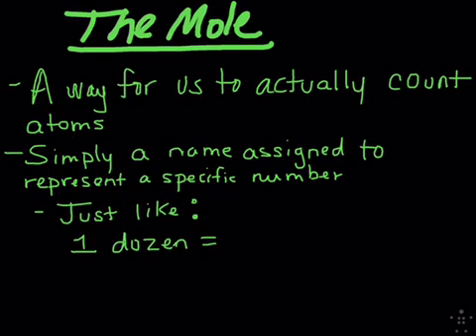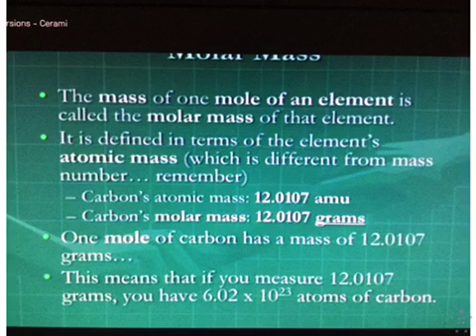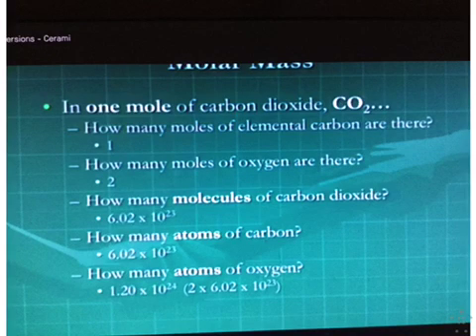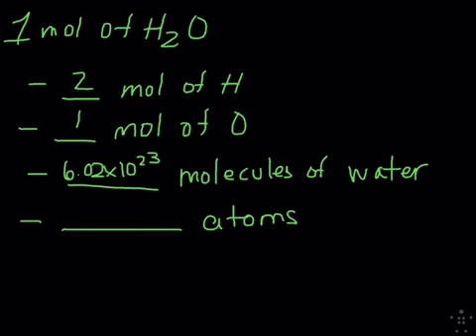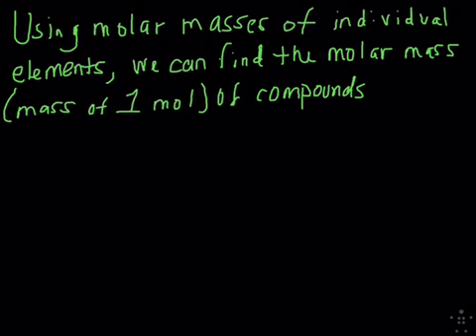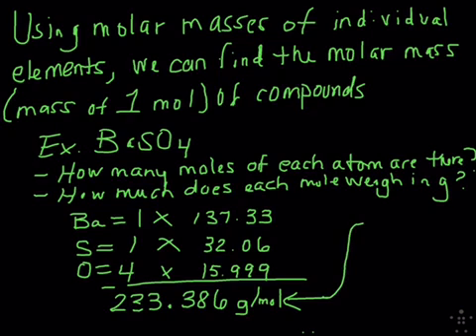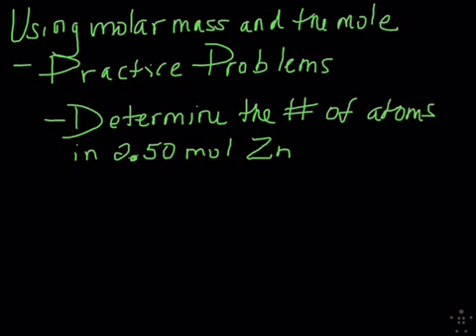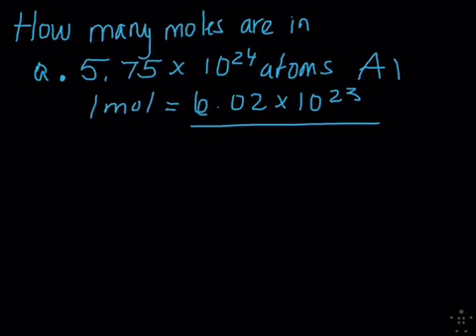Intro to the Mole